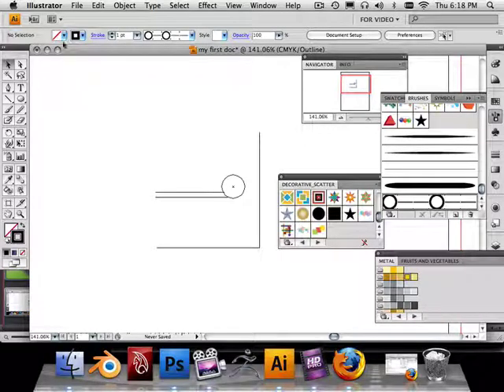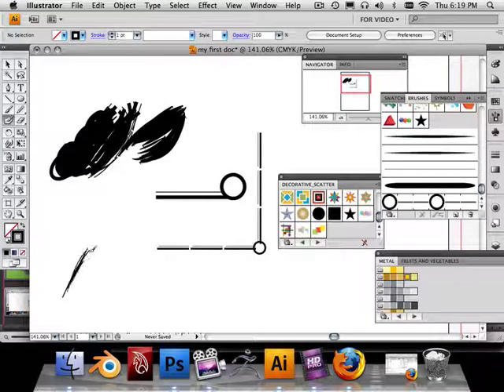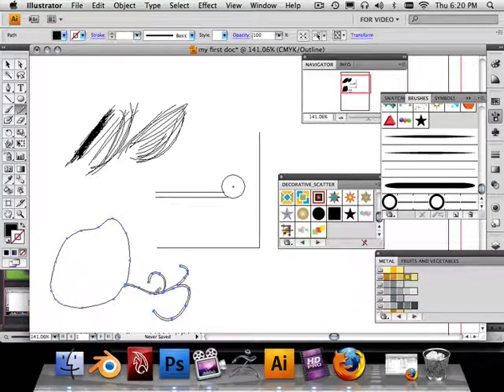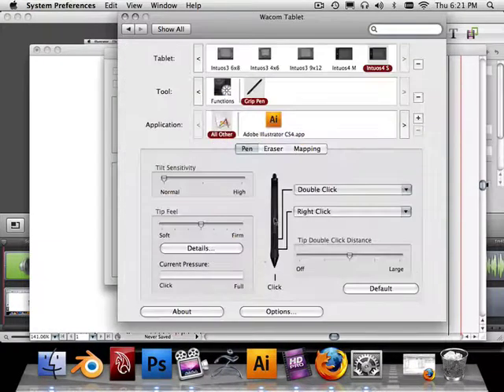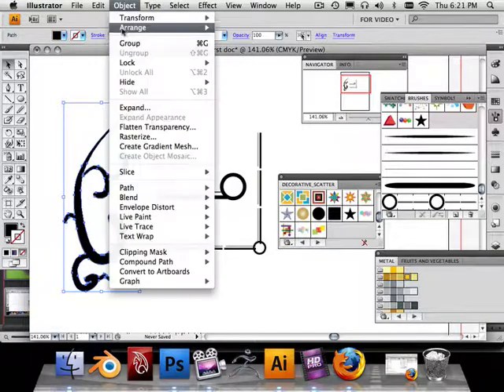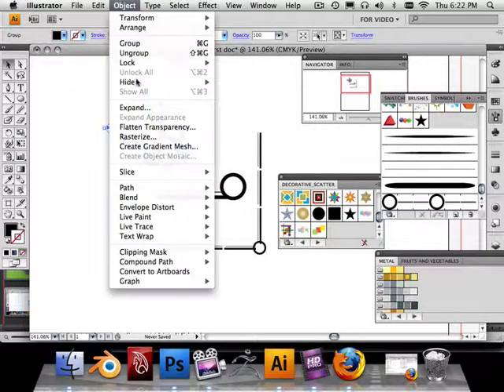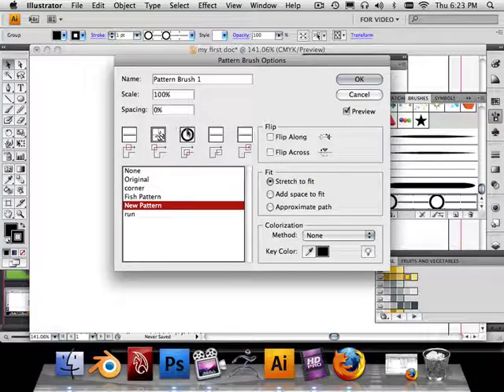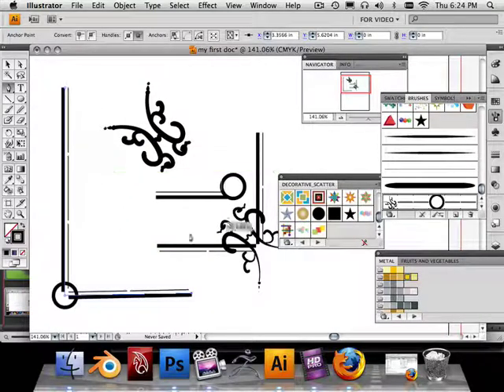0011 Illustrator (blob tool)